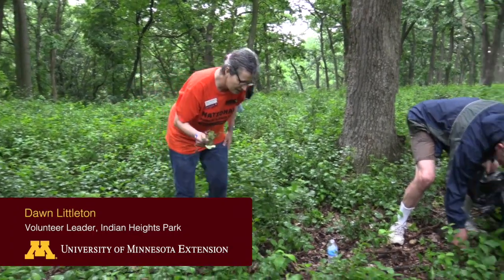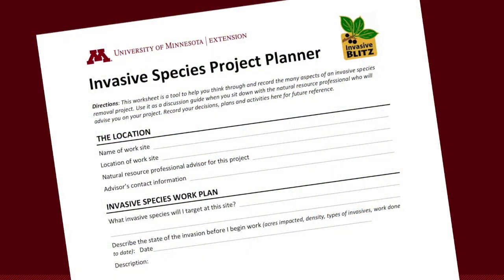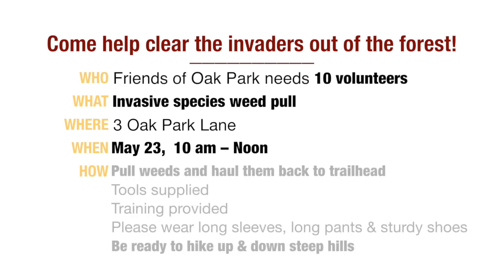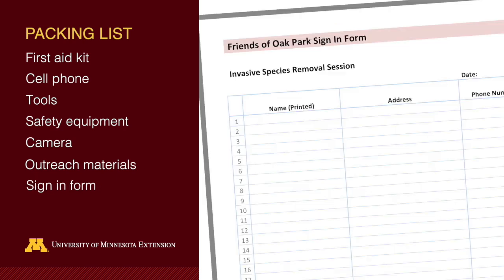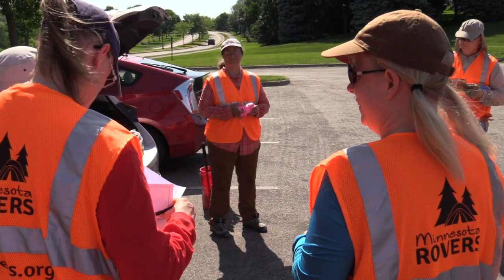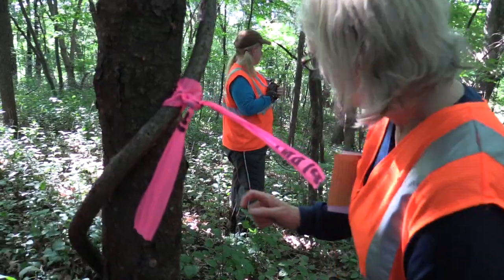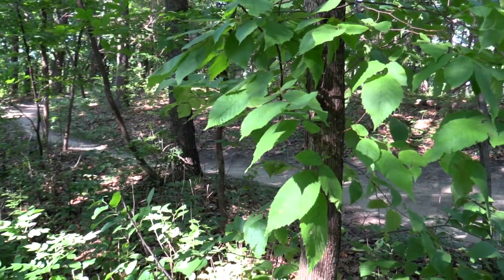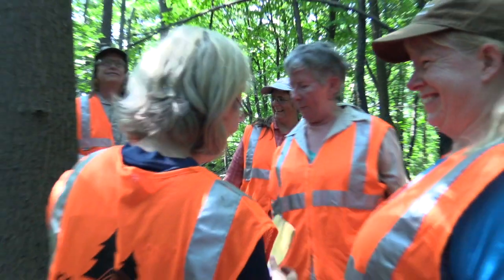Planning invasive species events: Tips for working with volunteers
Award Winning Videos! This 2-part video series won the 2019 National Gold award in the TV, VIDEO category for the National Association of Extension Professionals.

Extension Educators Andrea Lorek Strauss and Angela Gupta share tips about how to find and keep motivated volunteers as you plan your invasive species removal project. Link to Invasive Species Project Planner

This video was created with support from the Environment and Natural Resources Trust Fund as recommended by the Legislative-Citizens Commission on Minnesota Resources.

Video produced and directed by Audrey Favorito, Wild Carrot Productions.